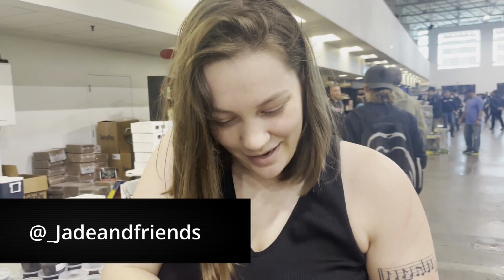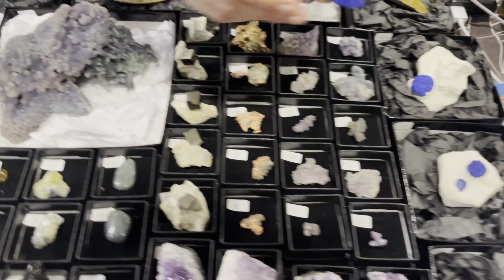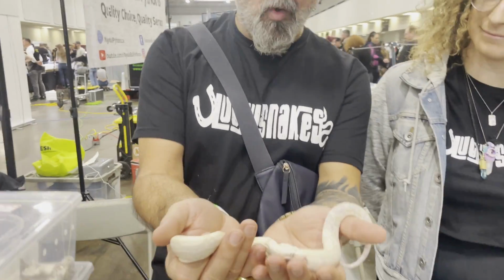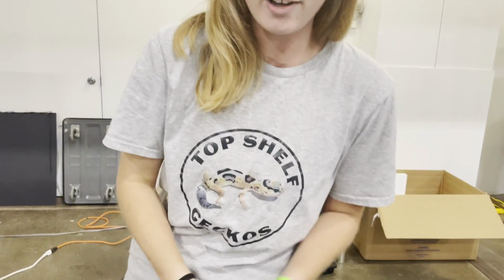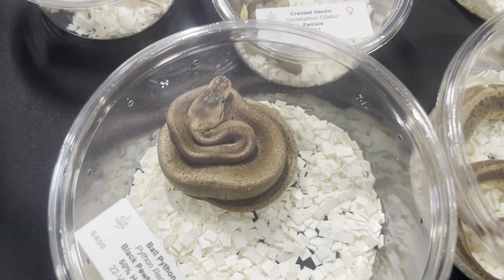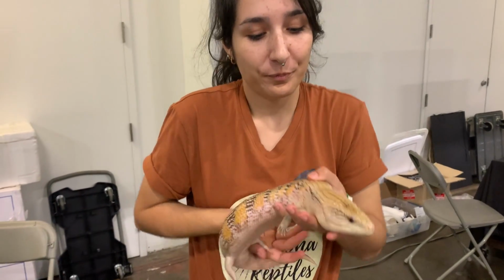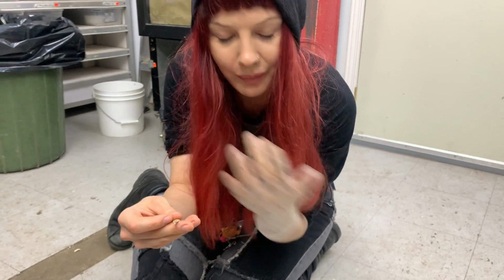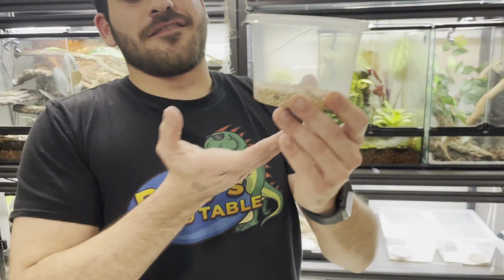What Did Everyone Buy At The Toronto Reptile Expo???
Hello everyone! In todays video we take a trip to Mississauga for the November 6 Reptile Expo!!
Join me as i tour the expo looking for the coolest reptiles, talk with experienced breeders and meet up with other reptile enthusiasts like @Reptiliatus , @MikeTytula ,@kaylaroach , @The-Critter-Box  and many more!!

Looking for isopods, springtails or anything else you need to make your setup bioactive?